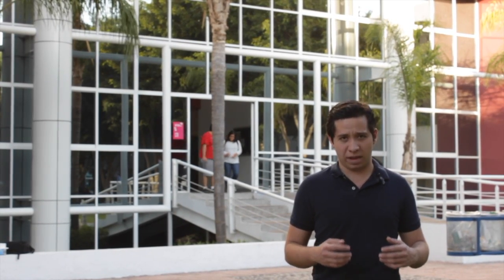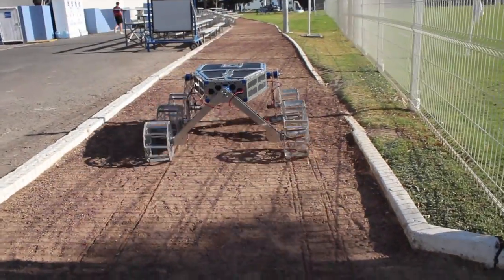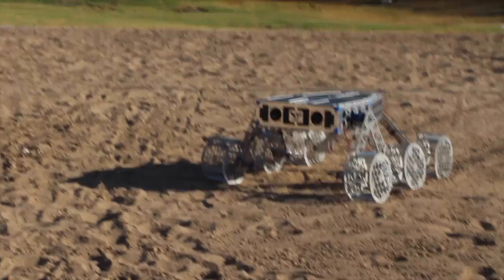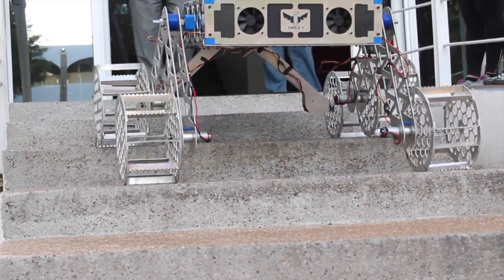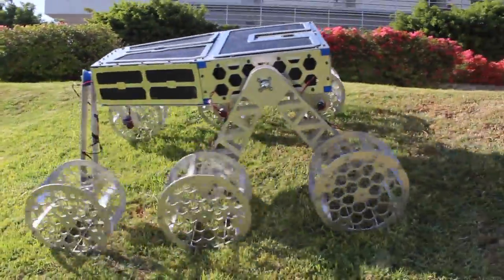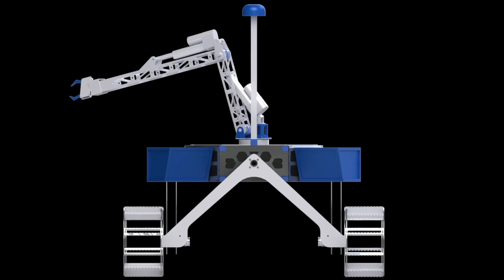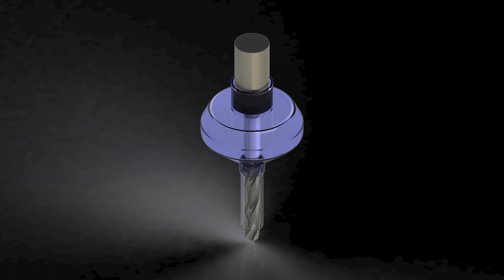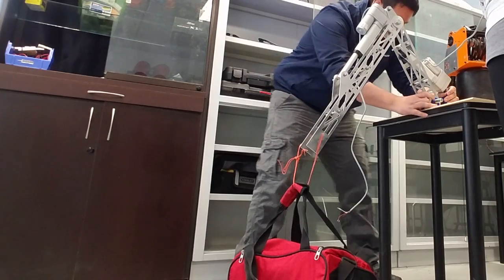Eagle X Robotics: University Rover Challenge CDR 2017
Reach The Top by Fearless Motivation